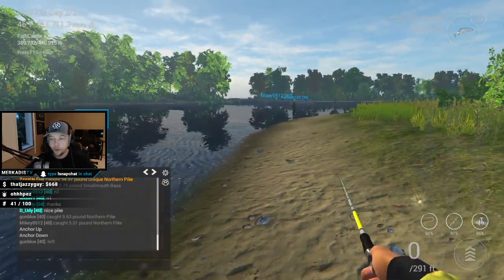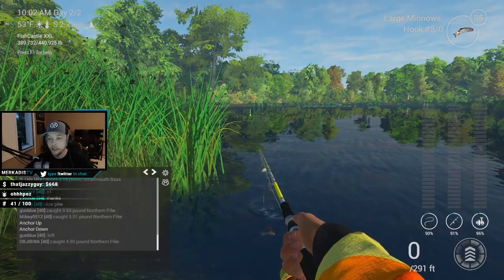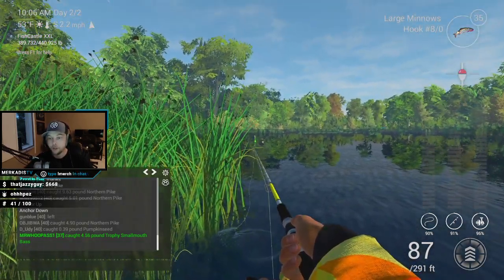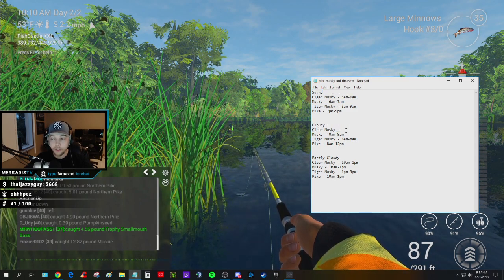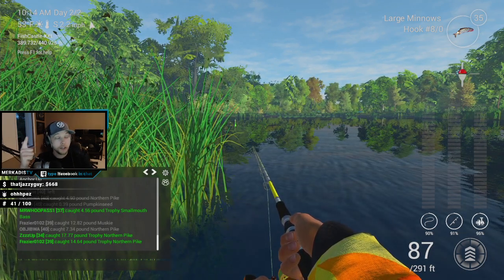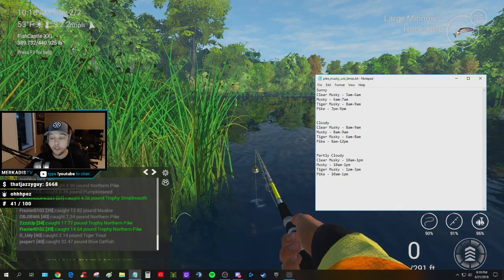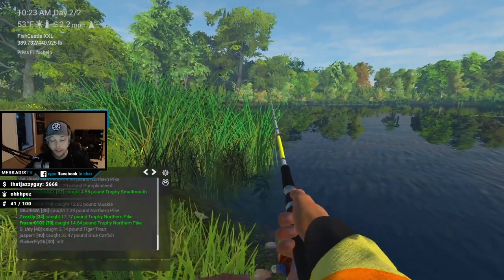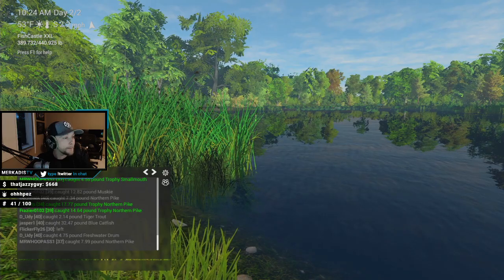*2018* Fishing Planet - How to Catch Unique and Trophy Clear Musky on Saint-Croix Lake (Michigan)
Lure Choice: #8/0 Hook
Bait Choice: Large Minnows
Leader Depth: 47 inches

Unique Clear Musky Time Periods: Sunny - 5am-6am; Cloudy - 8am-9am; Partly Cloudy - 10am-1pm

Go to Sandy Cape, walk down towards the edge of the beach until you reach the walking path (with the water on your right). Go to the corner of the weeds on the shoreline and cast out about 87 feet. Don't forget to give the video a thumbs up!